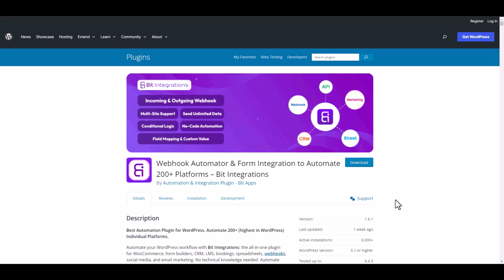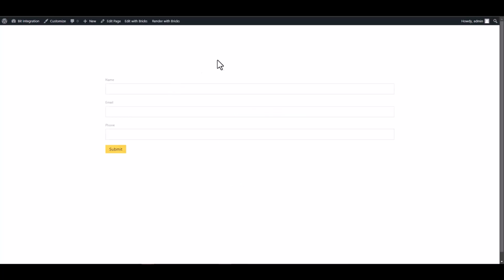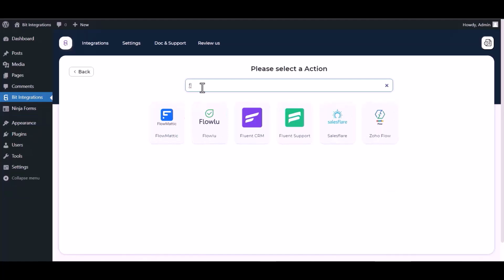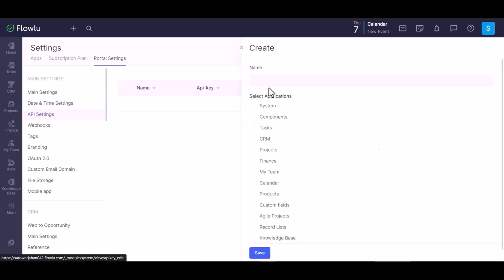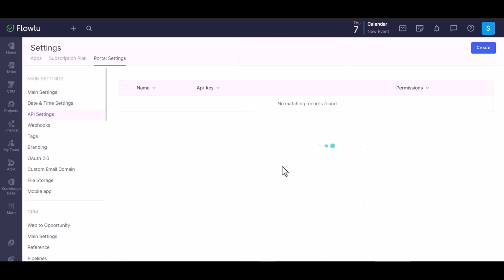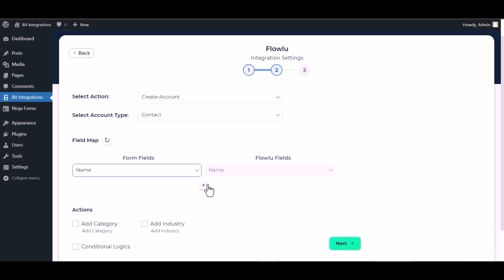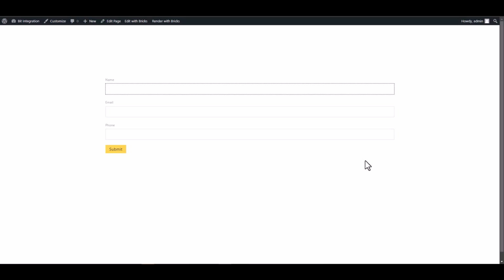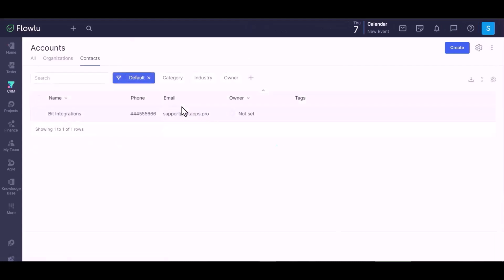Integrating Bricksforge with Flowlu | Step-by-Step Tutorial | Bit Integrations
🔗 Dive into our comprehensive tutorial to streamline your appointment scheduling! Learn how to seamlessly integrate Bricksforge with Flowlu using the Bit Integrations WordPress plugin. Bid farewell to scheduling hassles and welcome automated workflows for efficient appointment management.

Key Highlights:
✅ Step-by-step guide for integrating Bricksforge with Flowlu using Bit Integrations for WordPress.
✅ Enhance your workflow with seamless appointment synchronization between Bricksforge and Flowlu.